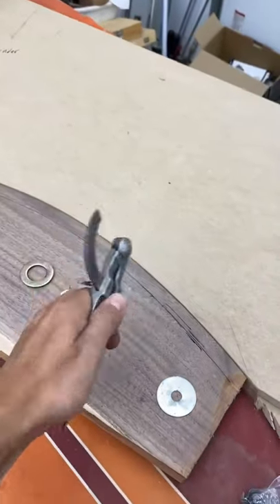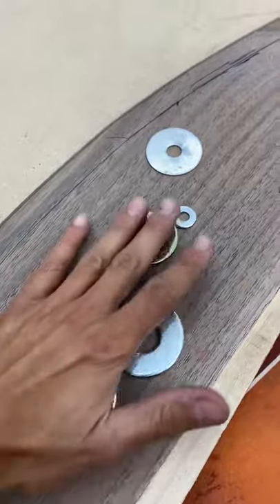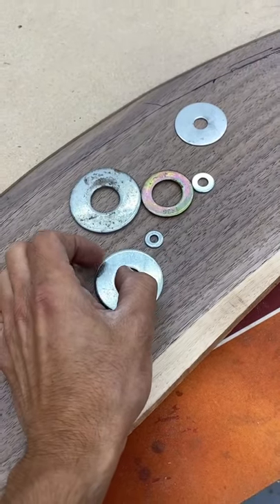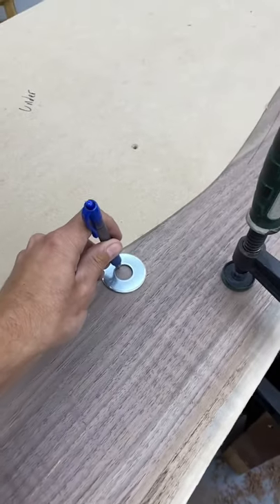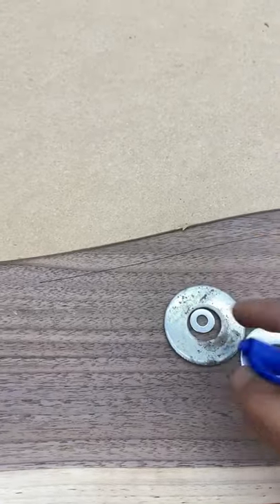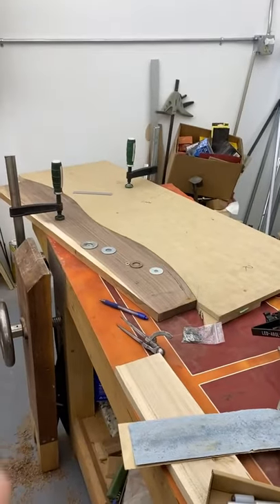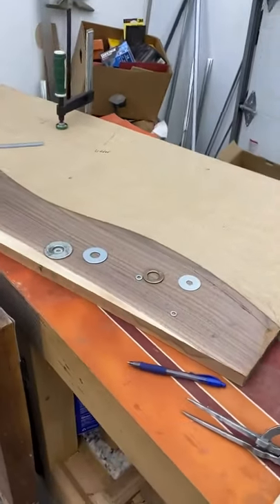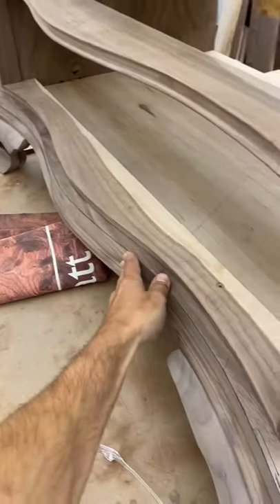Laying out an offset with washers | quick tip